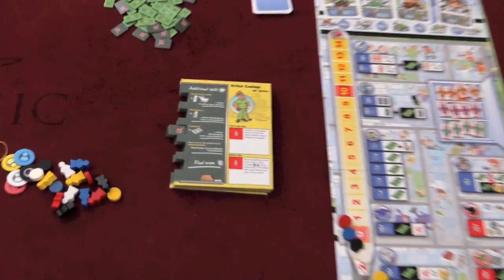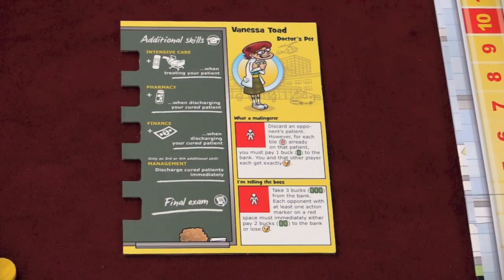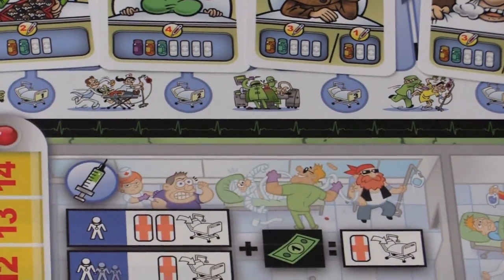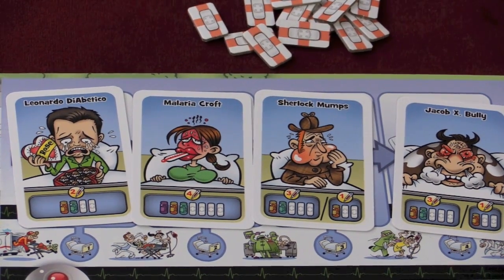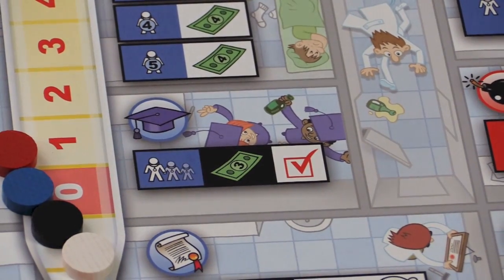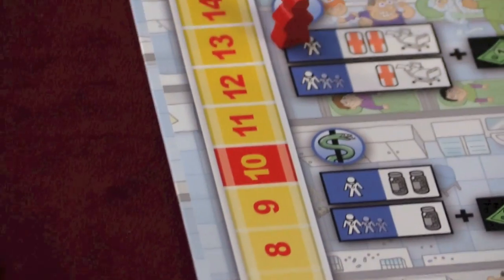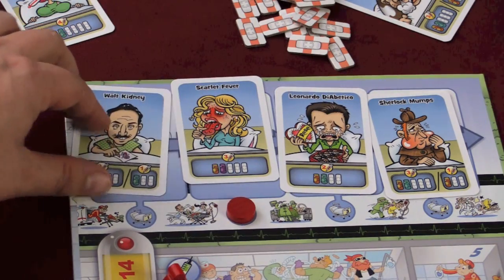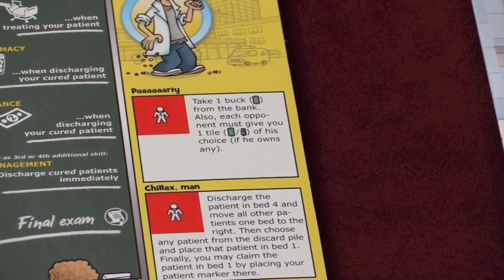Hospital Rush Review - with Tom and Melody Vasel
Tom and Melody examine this worker placement game

00:00 - Introduction
01:05 - Overview
07:09 - Final Thoughts